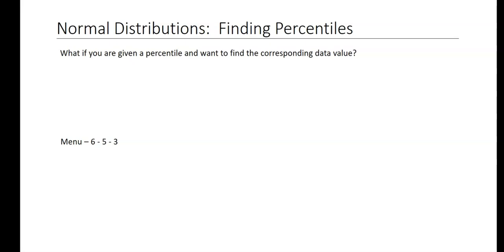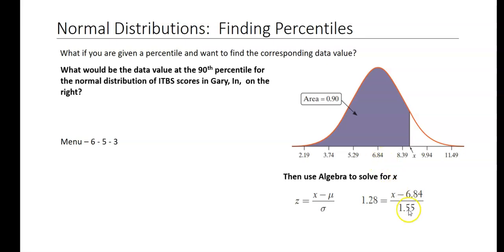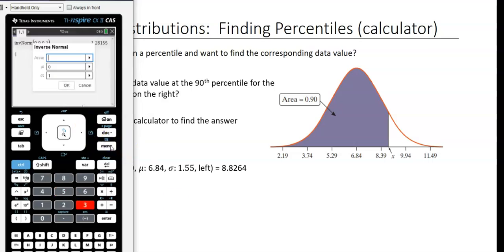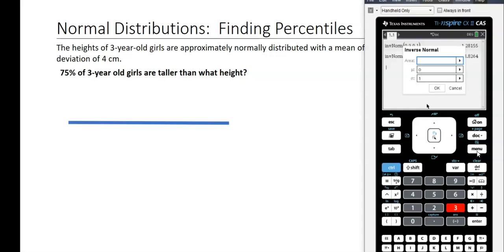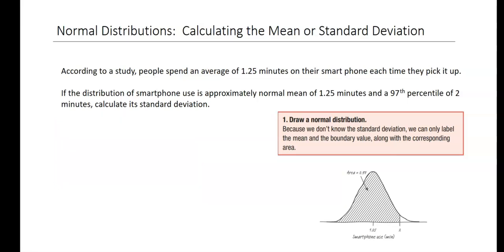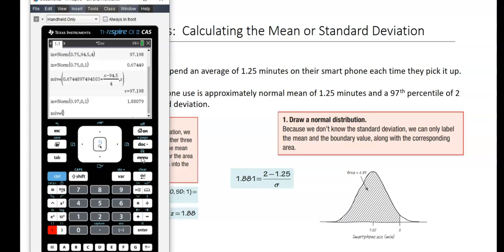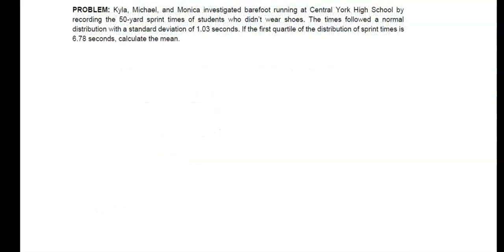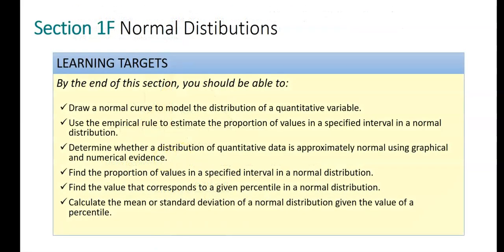7E Unit 1F Part 3